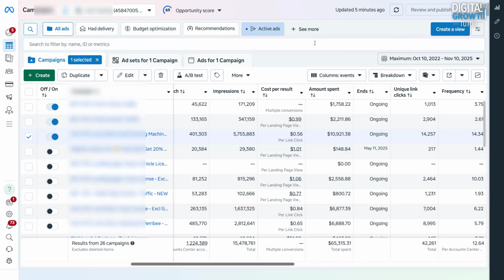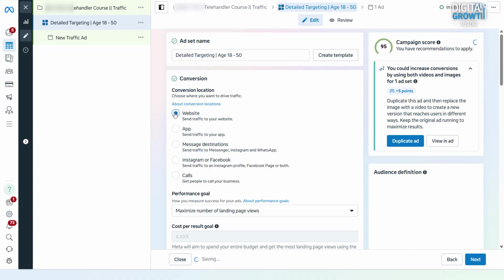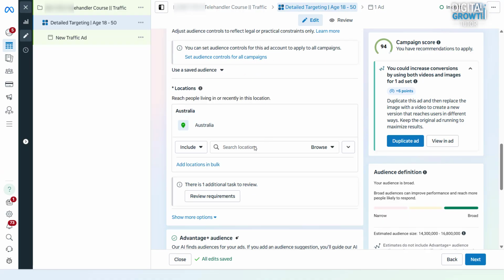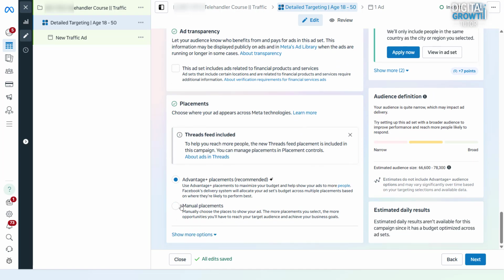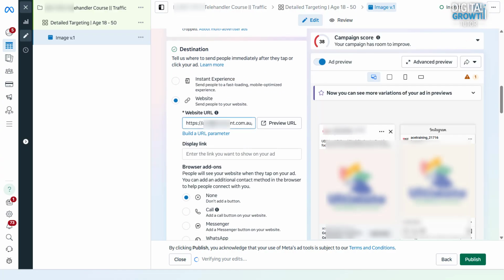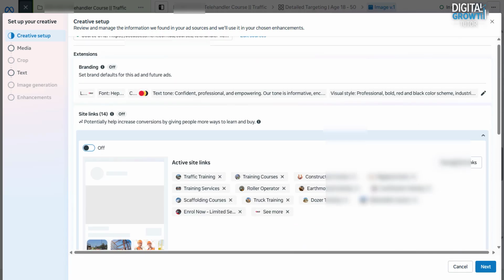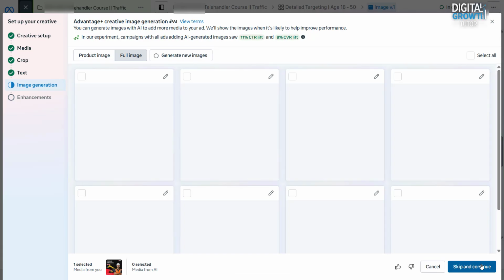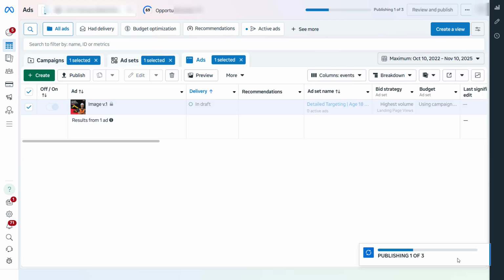How to Create a Meta Traffic Campaign | Step-by-Step Facebook Ads Tutorial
Learn how to create a Meta Traffic Campaign step by step! 🚀
In this video, I’ll show you how to set up a Facebook ads campaign that drives visitors to your website, landing page, or online store — the right way!
Perfect for beginners who want to increase traffic and get better ad results.

💡 In this tutorial, you’ll learn:
✅ How to select the Traffic campaign objective
✅ How to set up your ad set (budget, audience, placements)
✅ How to design your ad with image, video, and link
✅ How to connect Pixel tracking
✅ How to publish your ad and start driving website traffic

🎯 Suitable for: small business owners, digital marketers, and eCommerce brands.

👉 Watch till the end for practical tips and a complete walkthrough!